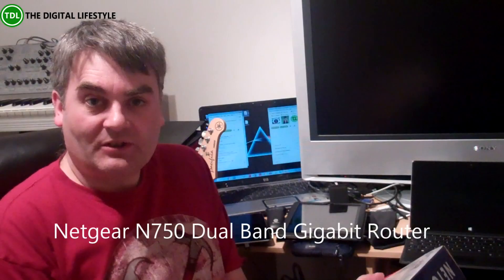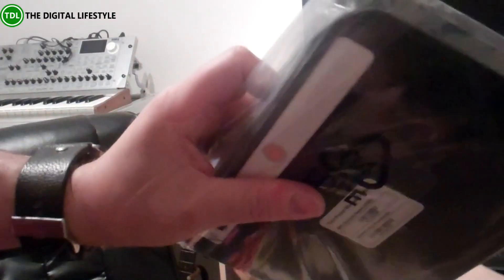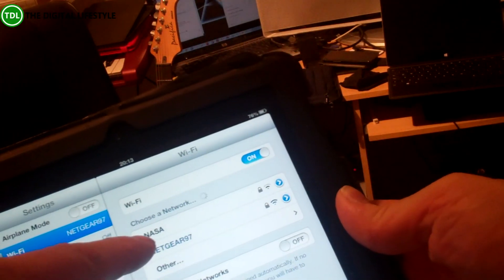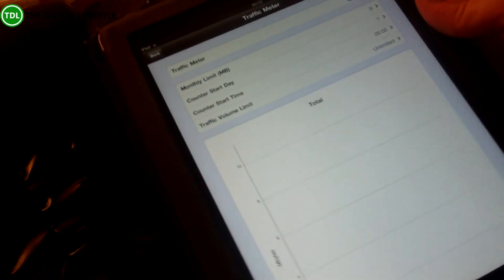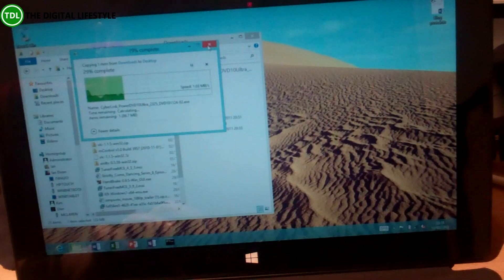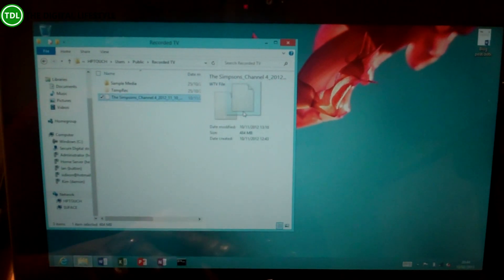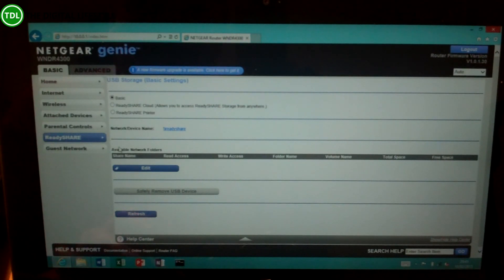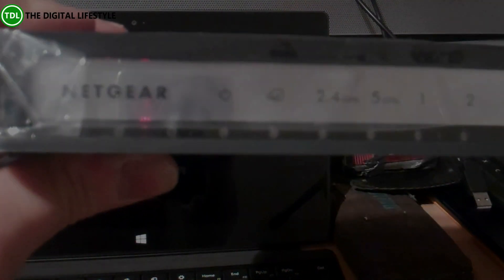NETGEAR N750 Dual Band WiFi Gigabit Router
If you're streaming HD video around the home you need a good router. The NETGEAR N750 Wifi Gibabit router works with the 5GHZ range and NETGEAR say that you can get up to 450Mbps transfer speeds. The router has 4 gigabit ports, USB for storage sharing, parental controls and traffic metering.

In this video I test copying a file using my existing 802.11G router, testing at the 2.4GHZ range and then at 5GHZ range. I also take a look at the NETGEAR Genie app which is an iOS and Android app you can use for configuring and monitoring the network.

So can really make a difference to network performance?